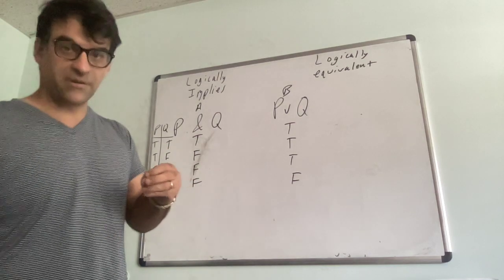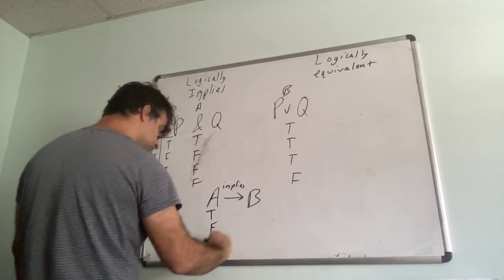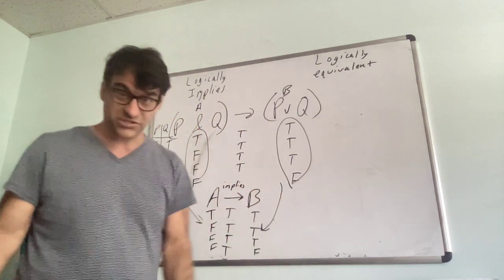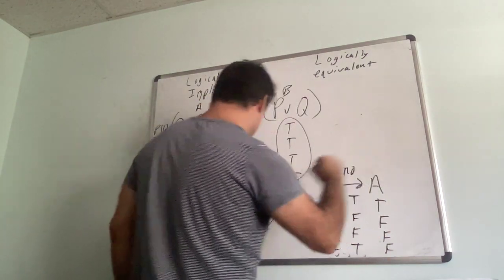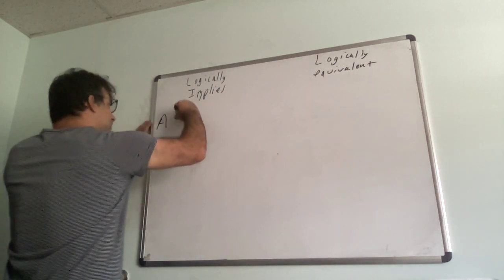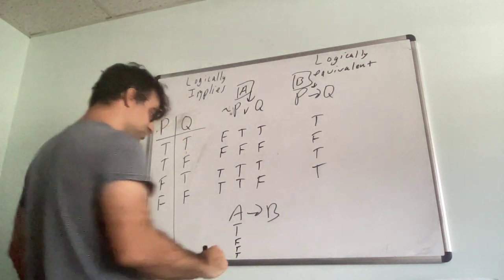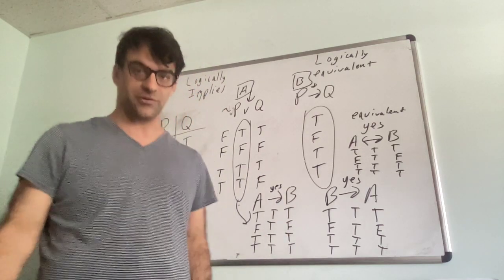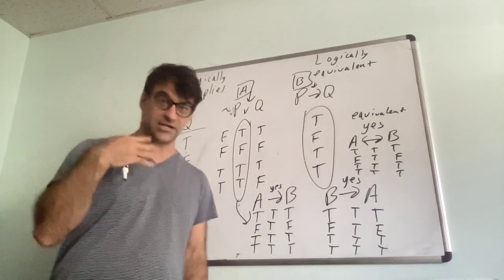Logical Implication and Logical Equivalence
In this video I discuss Logical Implication and Logical Equivalence in sentential logic. I will follow this video up with working through exercises from Hardegree exercise set 3B.